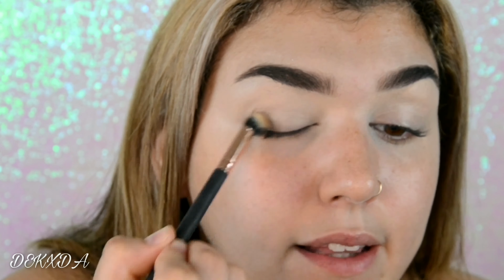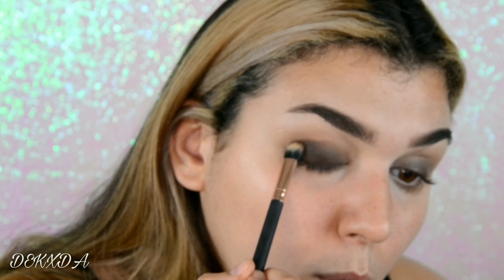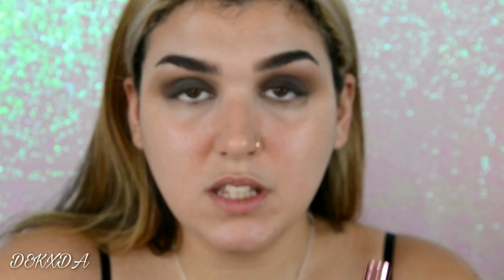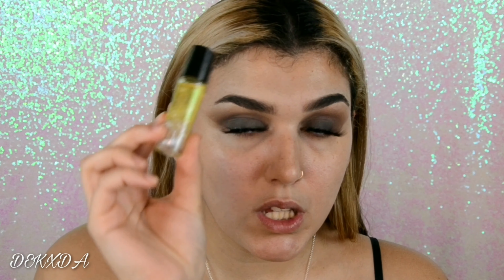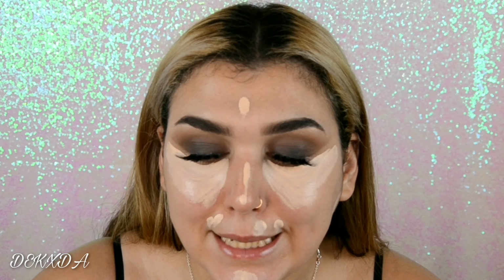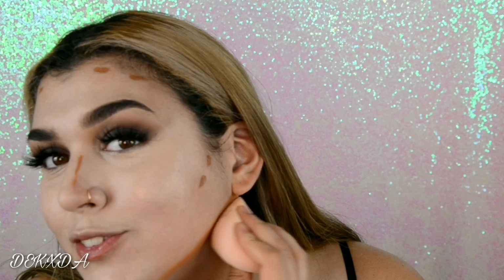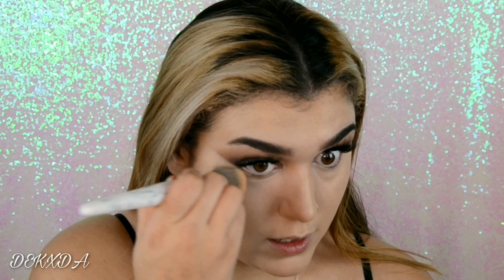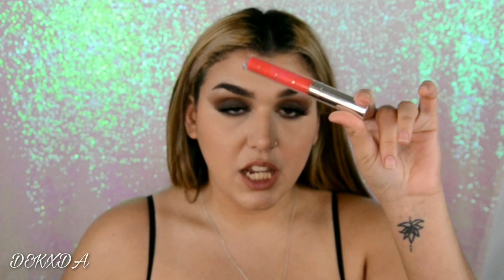Grunge Makeup Tutorial 🦋// DEKXDA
Thank you so much for spending the time to watch my video, I hope it puts a big ol smile on your beautiful face and I hope you decide to subscribe to join the Dekodak Army. If you’re feeling extra generous please feel free to like this video, leave a comment down below, and share it with a friend or your biggest enemy to torture them with this very cringe worthy content!

Please make sure you all are staying safe and are staying home, these are troubling times but things will get better. My prayers go out to everyone please please stay home if possible ❤️

I’ll be trying my best to upload more frequently so those of you who enjoy my videos have something to watch ❤️ I love you guys

YOU CAN NOW BUY MY LIP OILS

You can DM to place an order over on Instagram, right now I’m only shipping through the U.S but will hopefully expand the shipping areas as the brand grows ✨

If you’re here, sign these petitions to help support the many black lives that have been affected by racial injustice ❤️

In no way would I ever want to promote myself with a brand I don’t support and wouldn’t invest my own money in, these brands are amazing and worth the try. ❤️

Here’s the link to the song I used ❤️